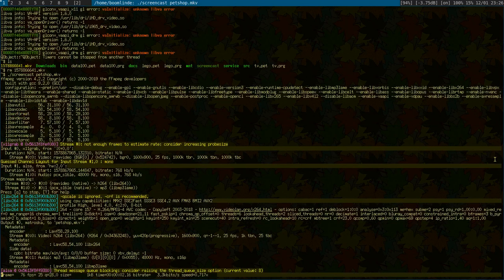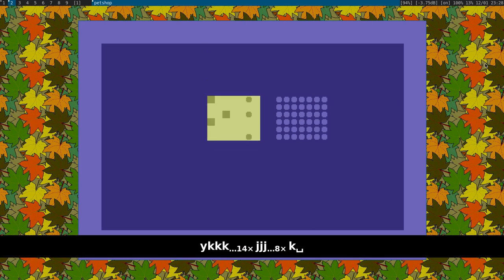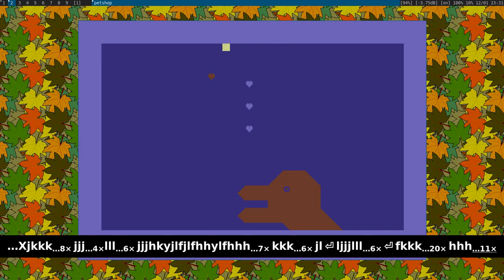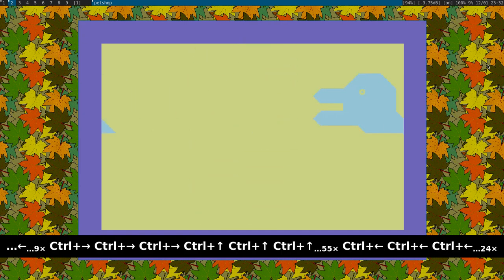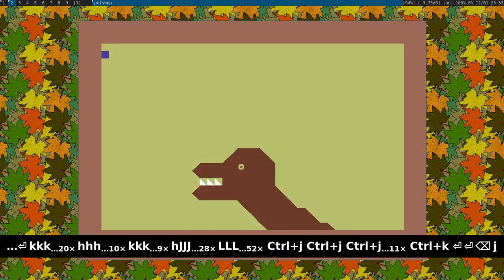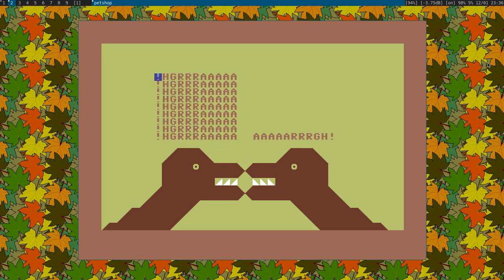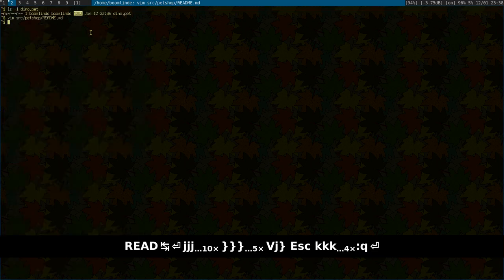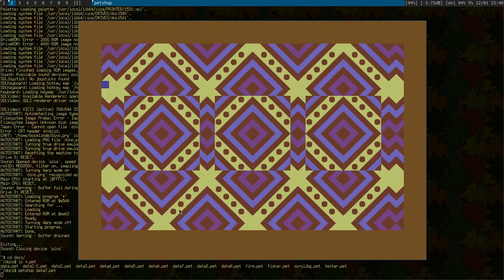petshop - C64 PETSCII screen editor